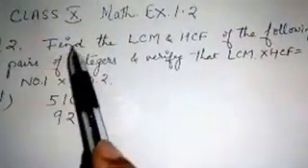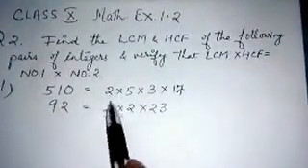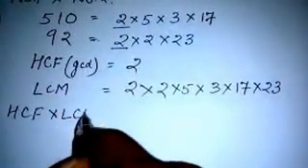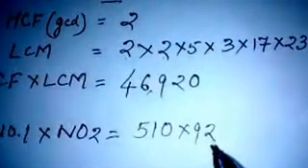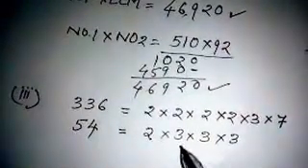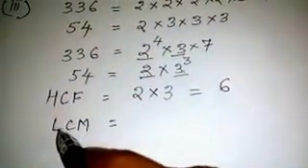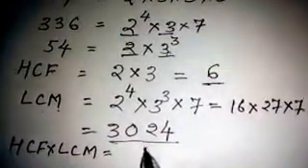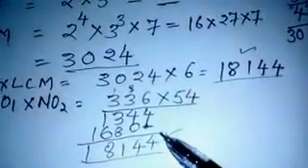10th Ex. 1.2 Q.No 2 (ii-iii) : Gentle Math